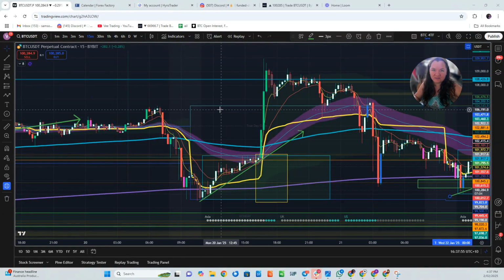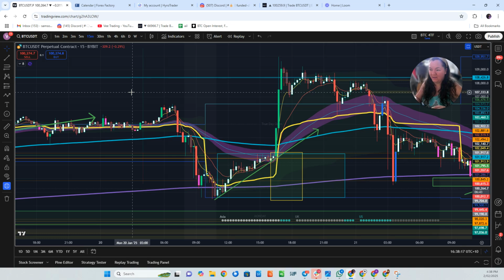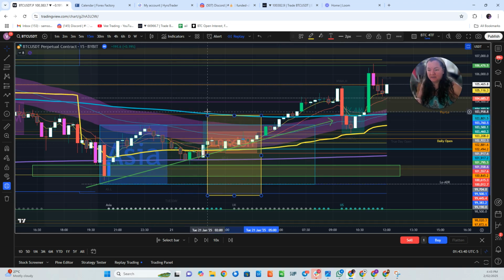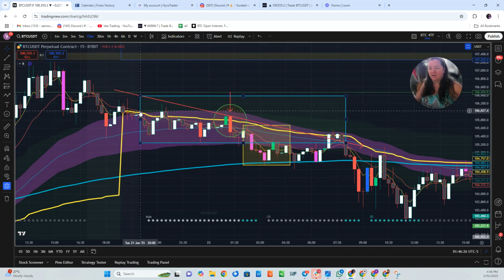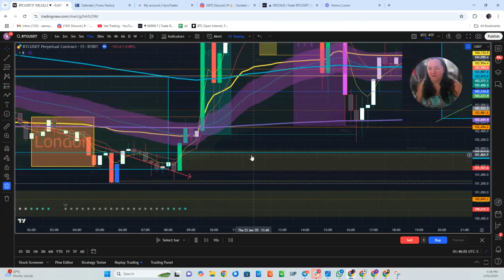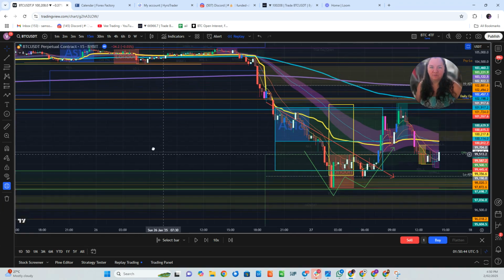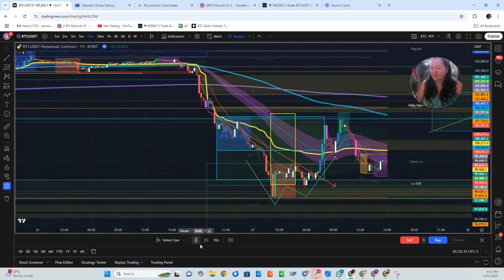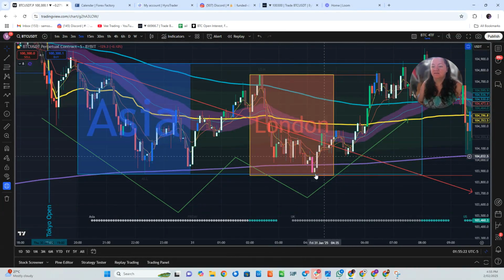Asia & London Session Bitcoin Analysis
Asia & London Session Analysis

📅 Analyzing the past couple of weeks of Bitcoin price action using the Market Maker Method.

00:00 - Introduction

Welcome to VTrading! Reviewing recent BTC price action.
Overview of the Market Maker Method (manipulation-based trading strategy).

00:23 - Weekly Market Structure

Breakdown of predictable weekly market movements.
How the Asia and London sessions fit into the method.

01:02 - Monday: The False Move Week Beginning

Week starts with consolidation over the weekend.
Fake-out move in the opposite direction before reversal.
Example of a trade taken using the Market Maker Method & PVSRA candles.

03:21 - Tuesday: Continuation Trends

Using Asia High/Low & London session entries.
Identifying trend continuation setups with railroad reversal patterns.

05:02 - Understanding the Asia & London Session Ranges

How to properly measure the Asia range and London session.
Key session timings and breakout strategies.

06:09 - Identifying Trend Lines & Entries

How to use trend lines for entry confirmations.
Example of bounce-off trend lines for long entries.

07:01 - Wednesday: Mid-Week Reversal

Typical mid-week reversal patterns (M-formation).
How to spot strong trend continuation trades.

07:41 - Thursday: Identifying Fake-Outs & Reversals

Using PVSRA candles to identify market manipulation.
Spotting fake breakouts and market maker setups.

08:58 - Friday: Low Volatility & No Trade Days

Why Friday is often a consolidation day.
Recognizing choppy price action and avoiding bad trades.

09:40 - Monday Crash: Textbook Market Manipulation

Analysis of a massive BTC dump and bounce.
Spotting liquidity grabs & low ADR rejections.

11:05 - Spotting Manipulated Reversals

Red-green, green-red candle formations as reversal signals.
How to execute trades based on these setups.

12:39 - Friday W-Formation: A Rare Setup

First clear W-pattern in weeks.
Confirming a reversal with trend lines and rejections.

14:22 - Conclusion & Community Engagement

How to follow along with real-time trades on Telegram.
Encouraging viewer interaction & Q&A.

💬 Got questions? Drop them in the comments or chat with me on Twitter or Telegram: @veetrading. Let’s keep growing together! 💡

If you're serious about crypto trading and ready to unlock your full potential, I wholeheartedly recommend HyroTrader. Their innovative approach, unwavering support, and commitment to trader success make them stand out in the industry. Join me and countless other satisfied traders on this incredible journey with HyroTrader – where success is not just a possibility, but a reality.